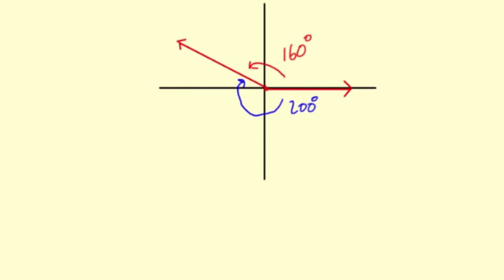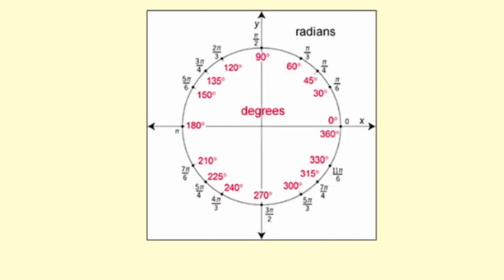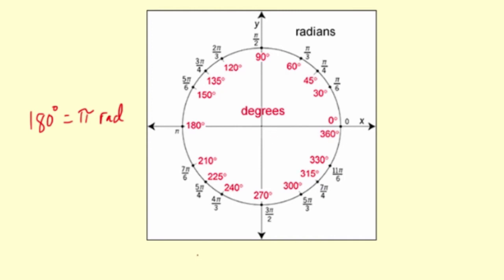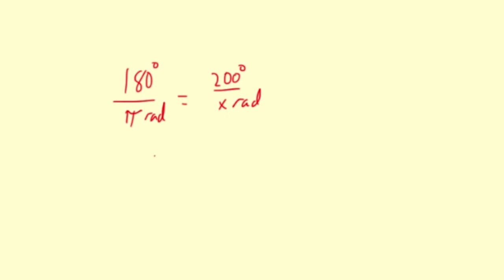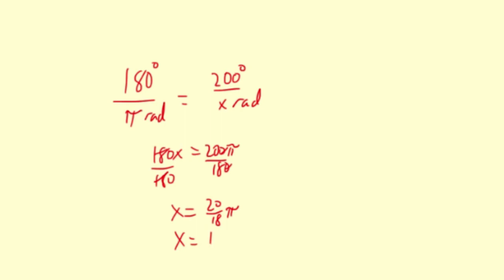Big Picture Coterminal Angles and Radian Measure